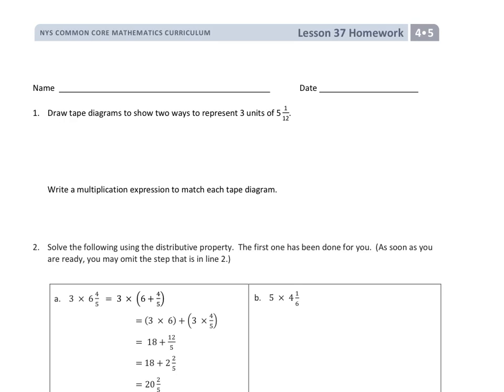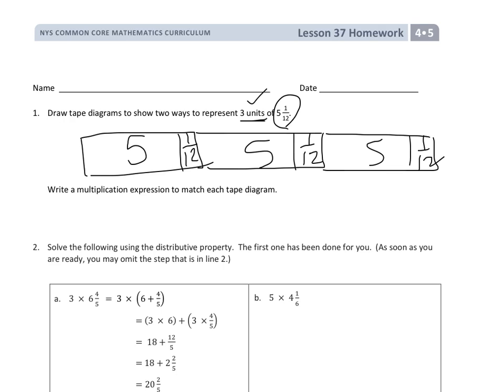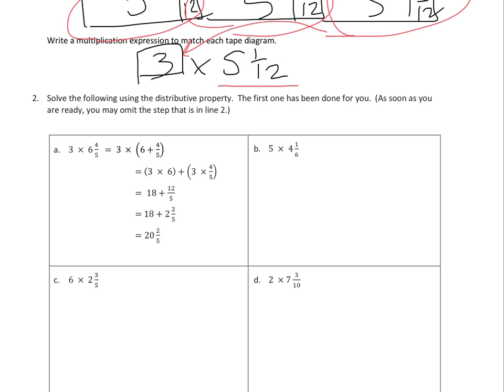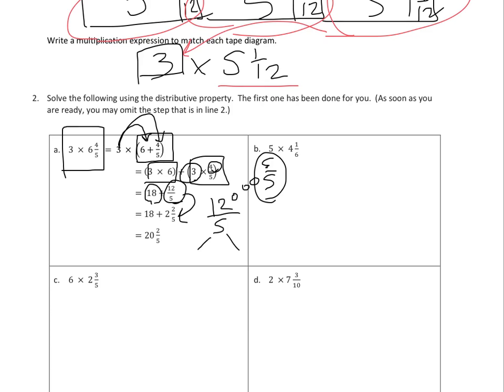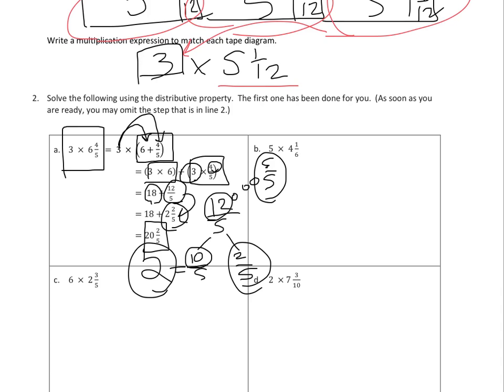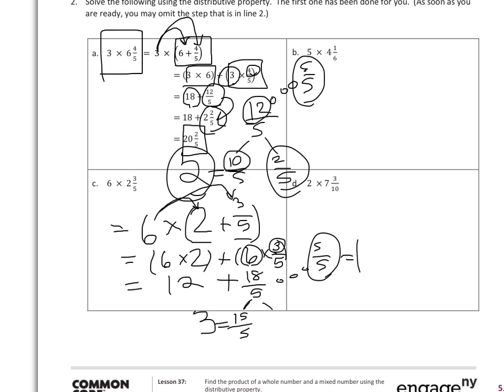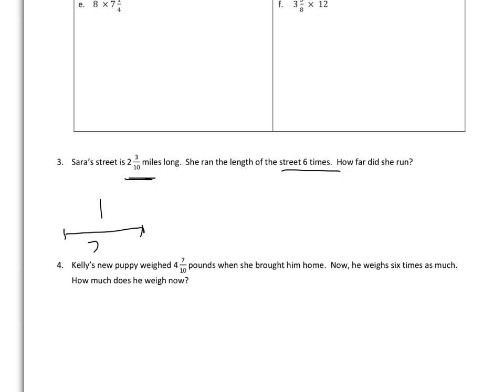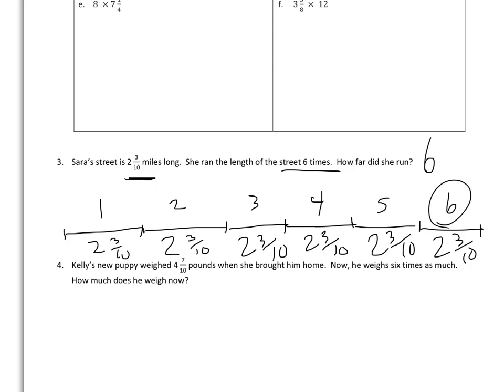Distributive property mixed numbers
HW 10.3 help